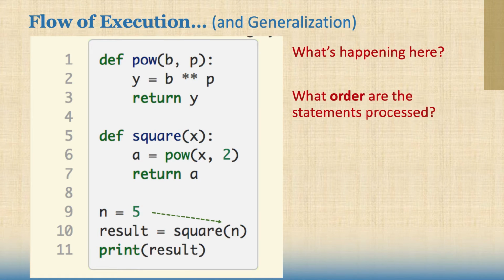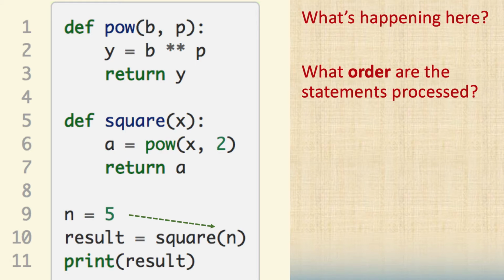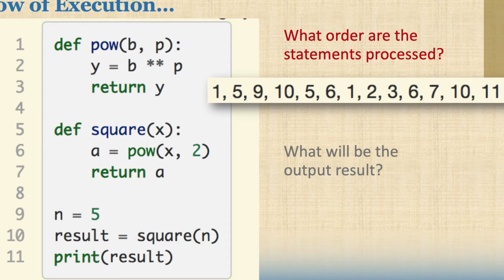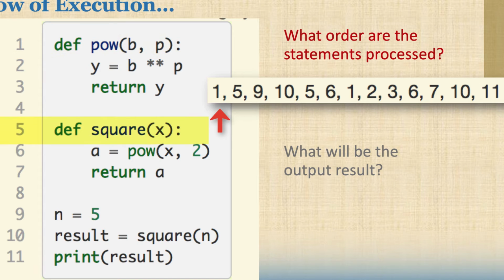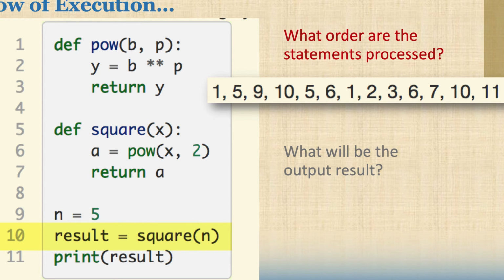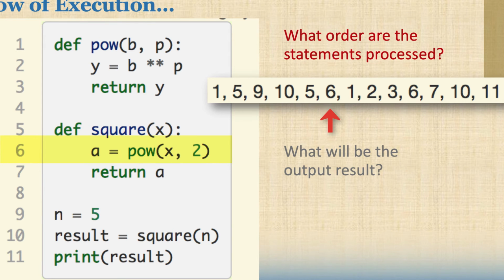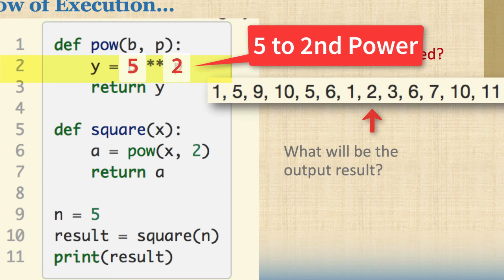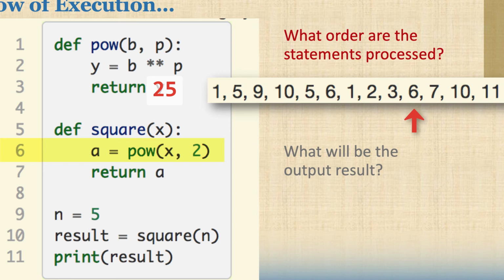Function Examples (Flow of Execution) Pt2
Python Functions: Reviewing Flow of Execution Example from HTTLCS book.